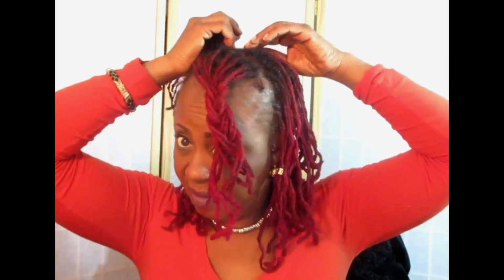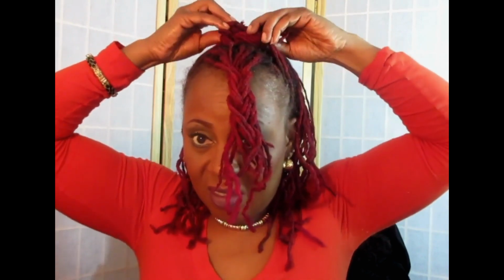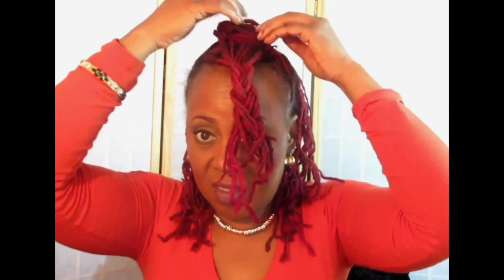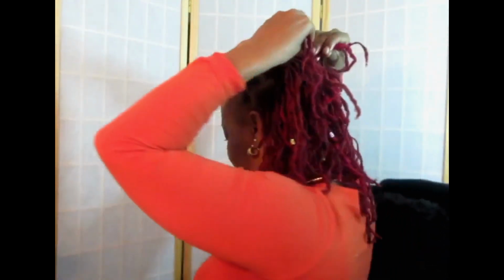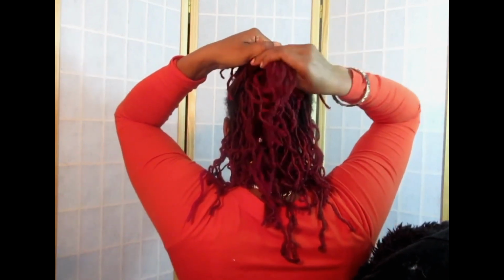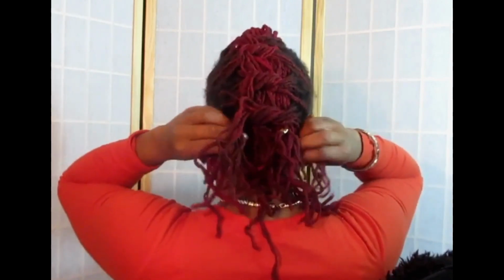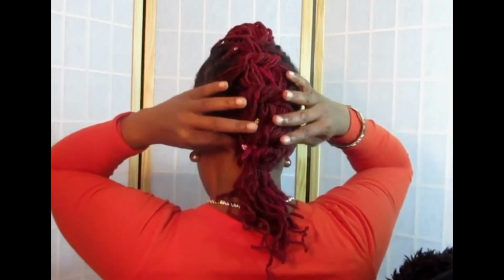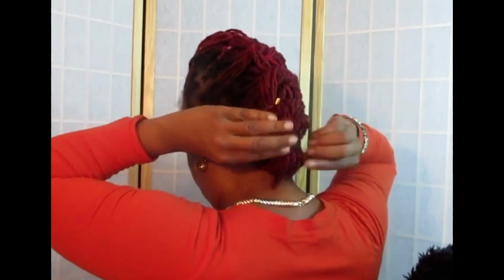My Pompadore Hairstyle On Loc'd Hair || TUTORIAL DIY